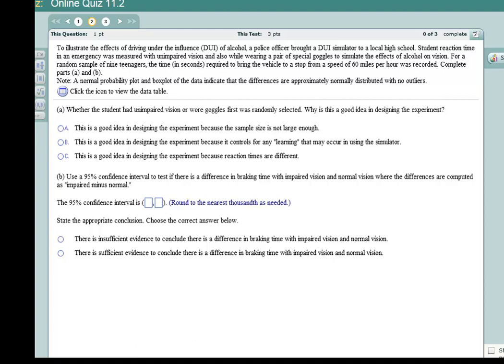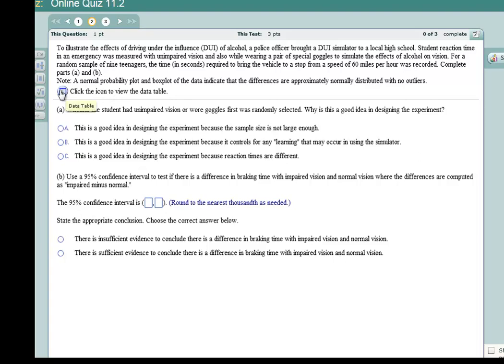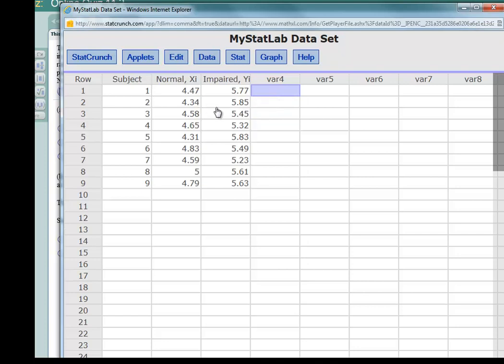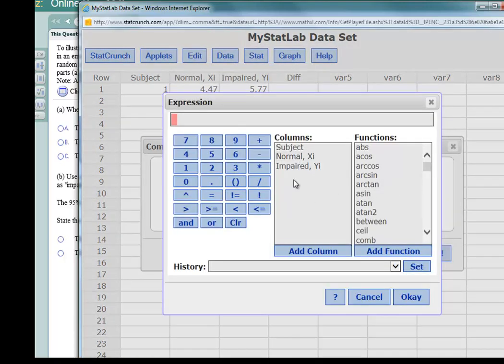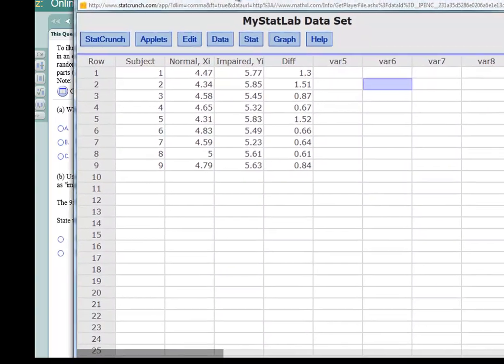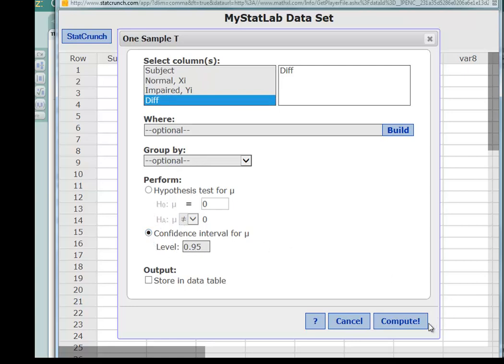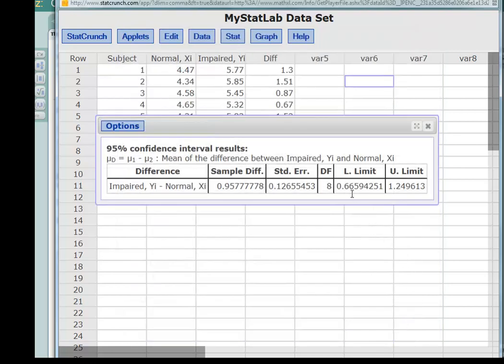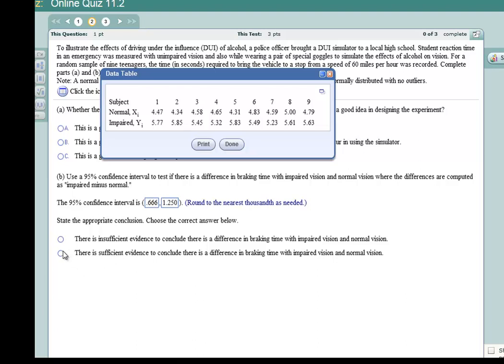Paired-T-test_Confidene Interval_SC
Paired-T-test_Confidene Interval with statcrunch